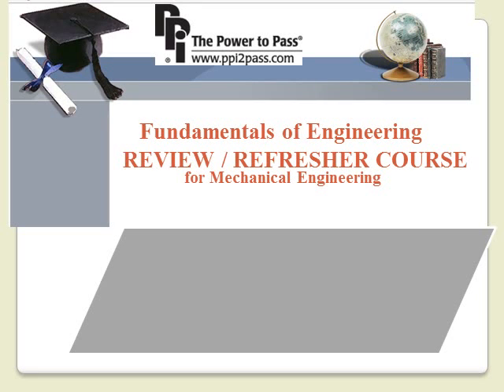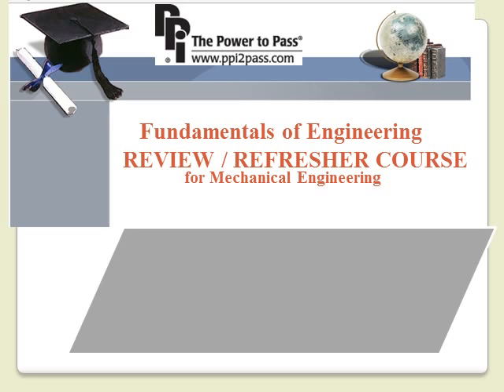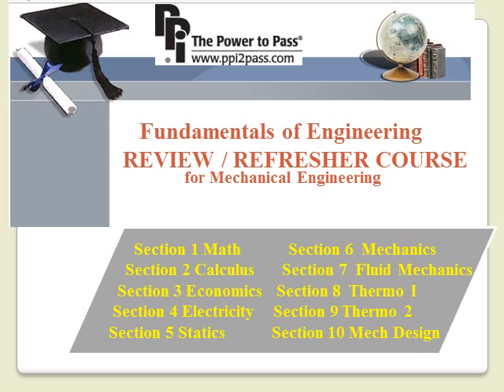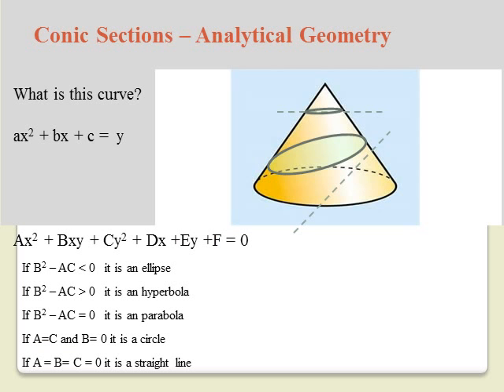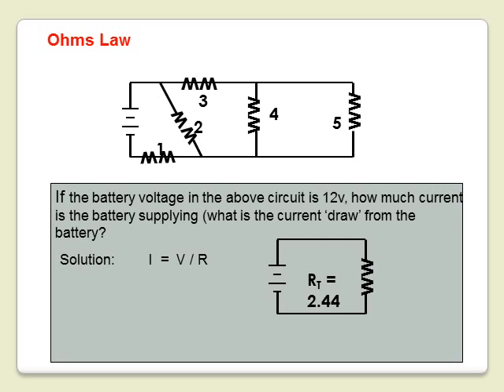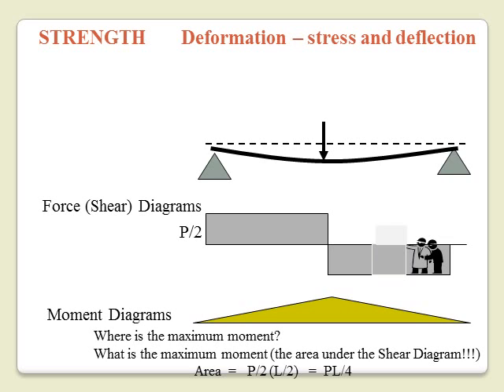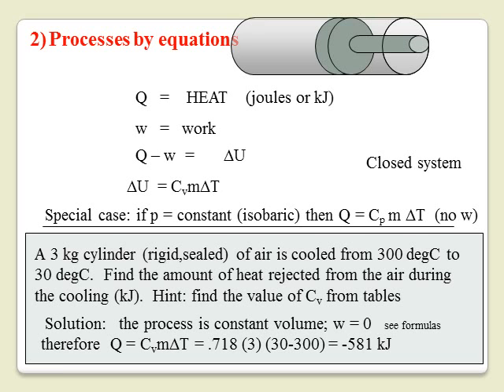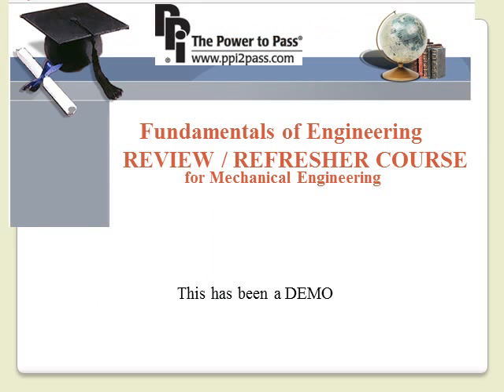Demo of FE Mechanical Engineernig OnDemand Lessons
This is a demo of PPI's FE Mechanical Engineering OnDemand Lessons. Content created by James Kamm, PhD, PE, LEED AP.